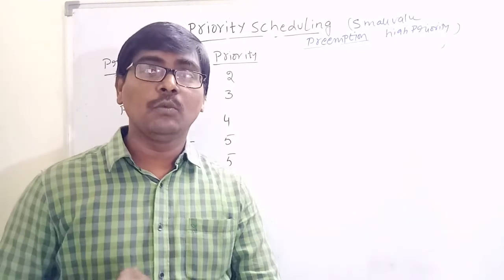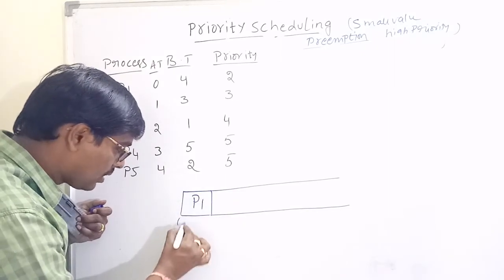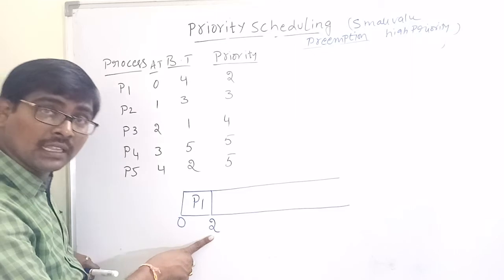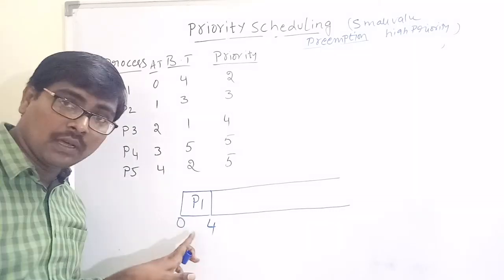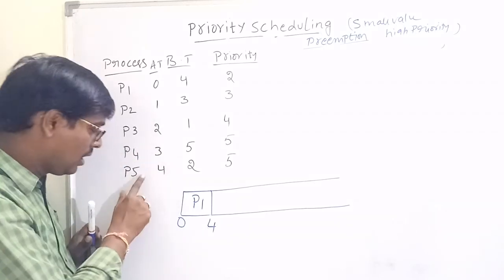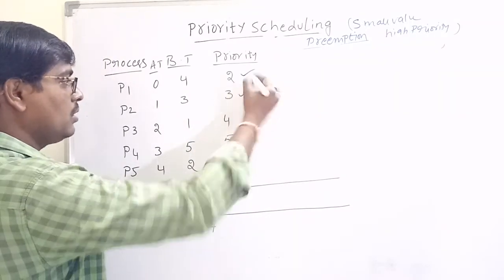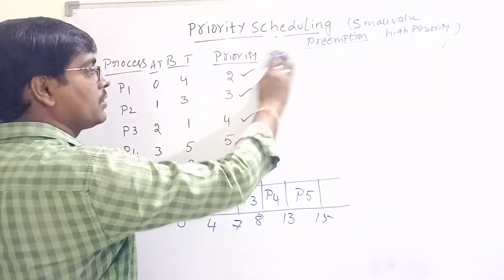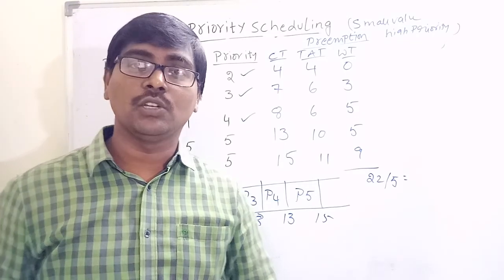PRIORITY SCHEDULING ALGORITHM WITH PREEMPTION || EXAMPLES || WITH ARRIVAL TIMES || OS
In this video we discussed Priority Scheduling algorithm with preemption with different arrival times.

See Complete Playlists@tvnagarajutechnical9978

Compiler Design

C - Programming